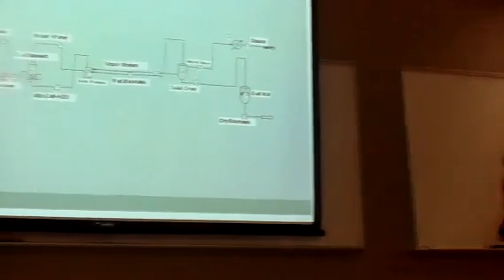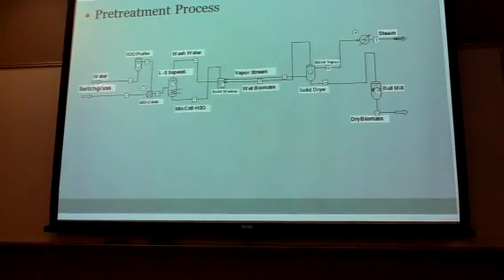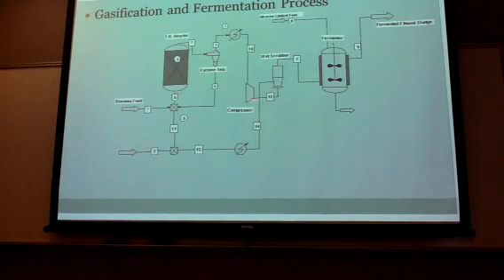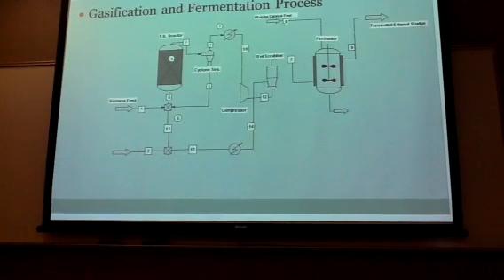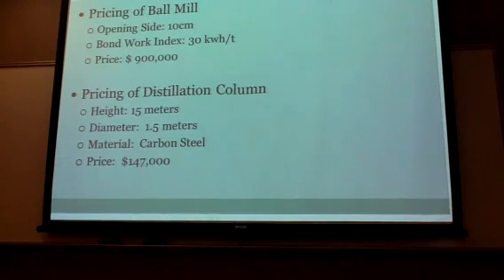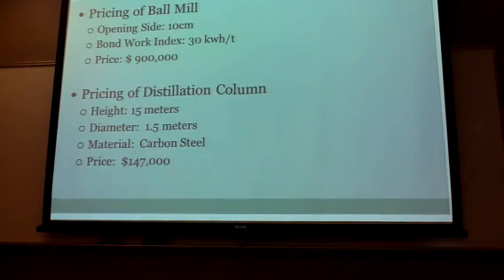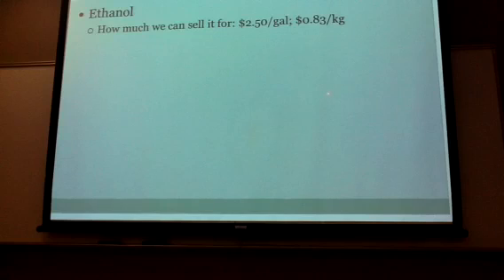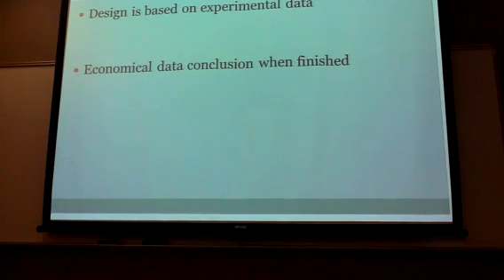Switchgrass to Ethanol. Brian